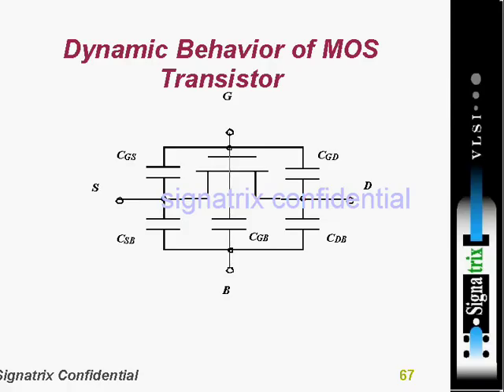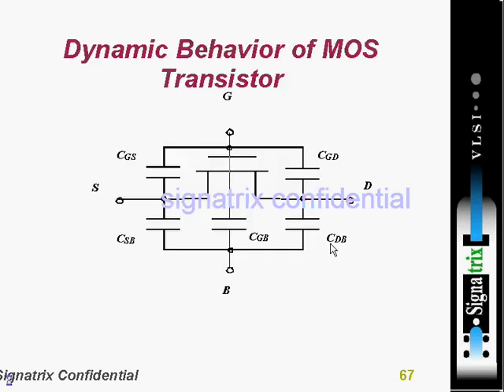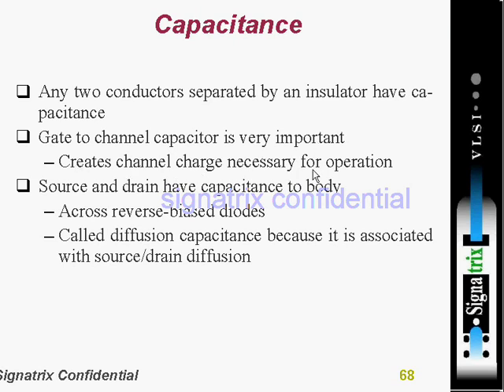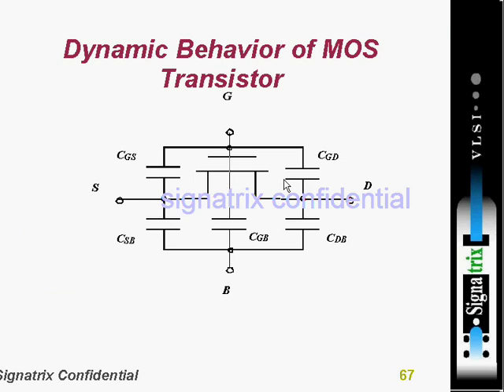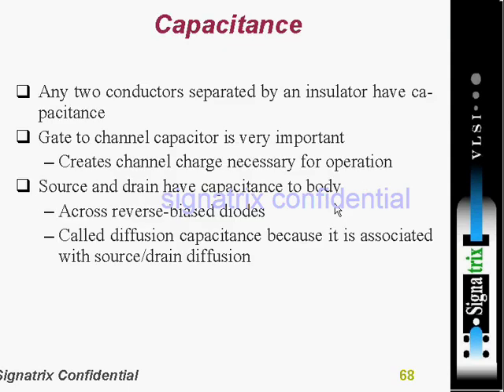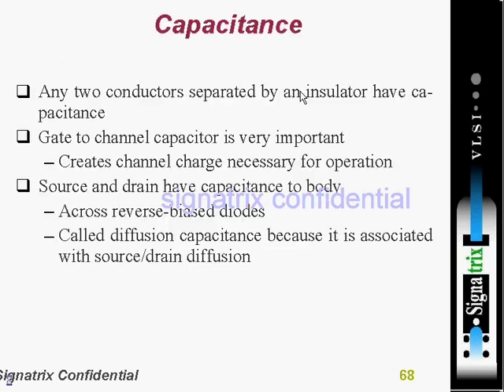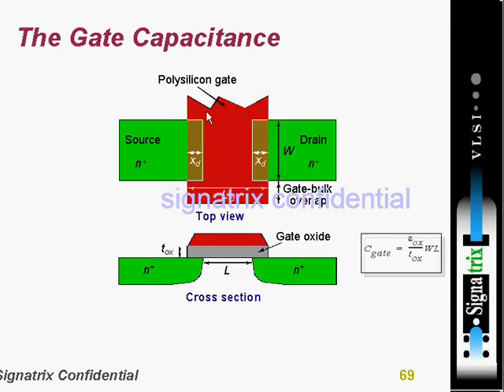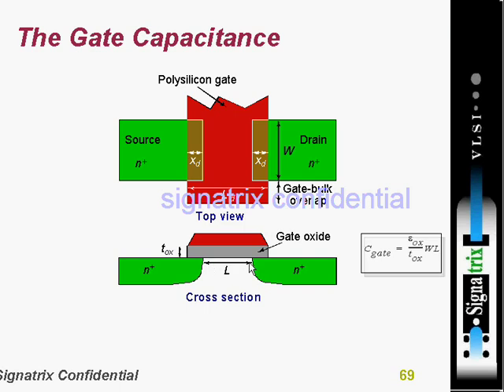CMOS 7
Dynamic Behavior of MOS Transistor,
Capacitance - Diffusion capacitance,
Junction Capacitance.